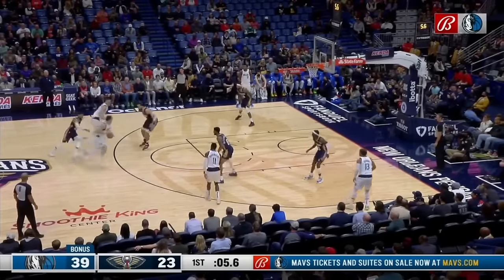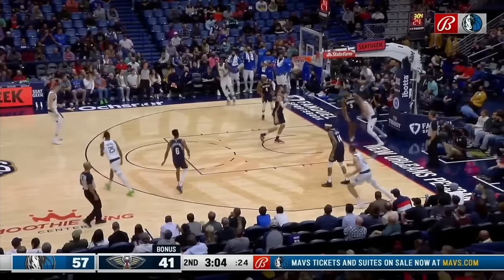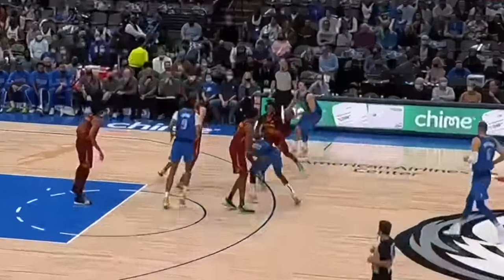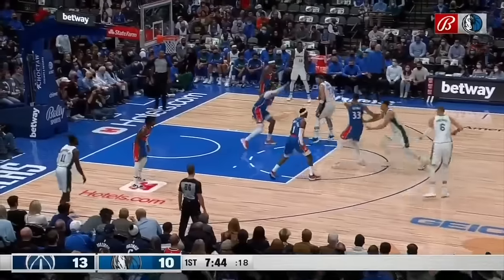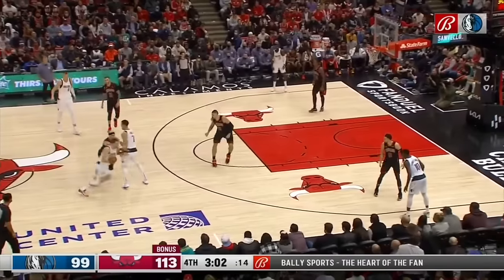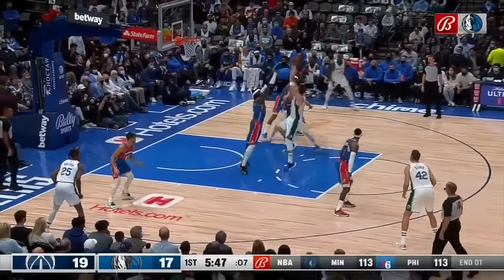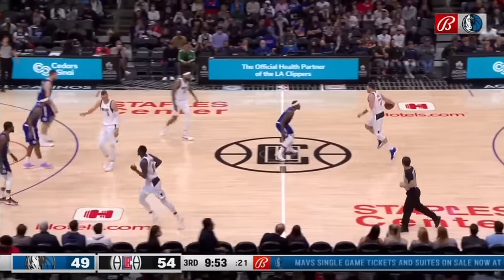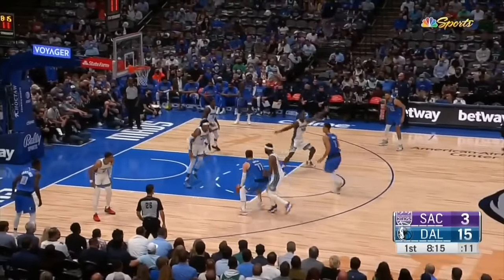How Luka Doncic Plays So Damn Slow... & Still Gets Buckets 🔬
This is a fascinating subject to me. We train for speed, speed, and more speed, but one of the best young players in the NBA has one of the slowest styles of play ever. How? I break it all down and this video!